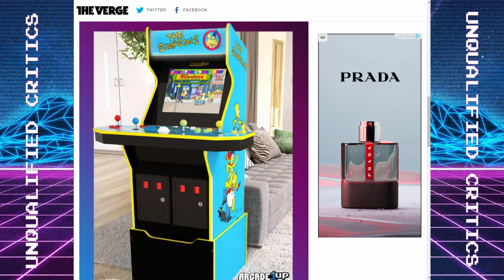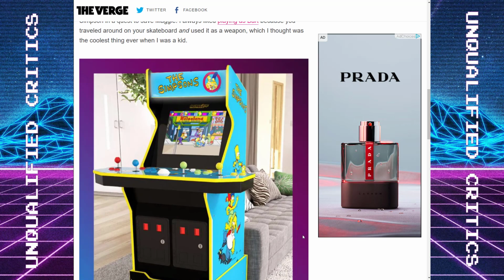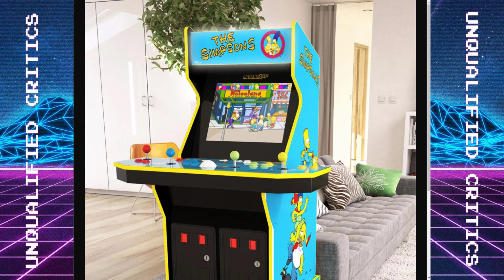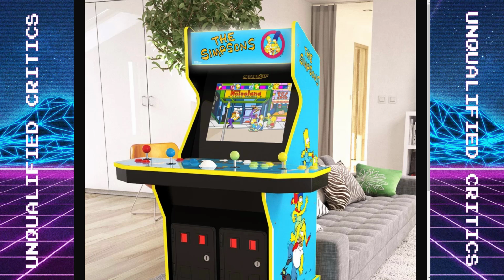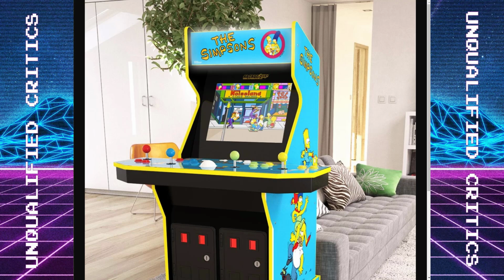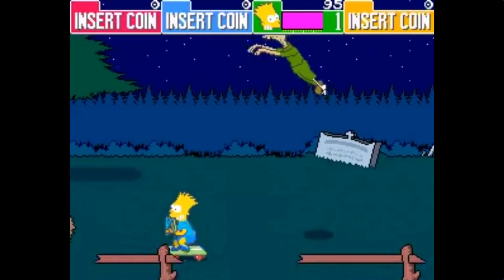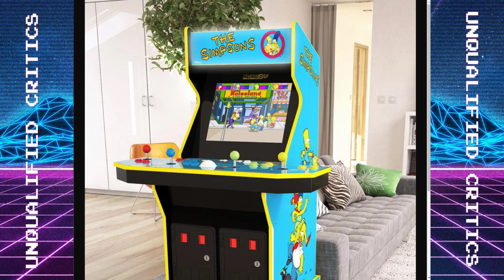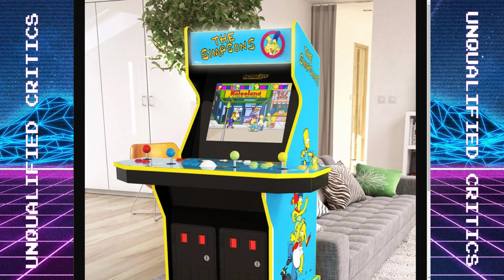The Simpsons Arcade1up OFFICIALLY Announced!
My recommended gear

This Channel and Video are for viewers 14 years older and up. This video is not made for viewers under the age of 14. If you are under 14 years of age, you do not have permission to view this video.